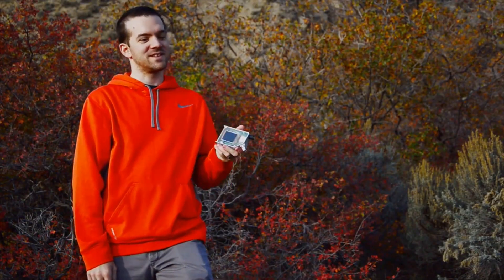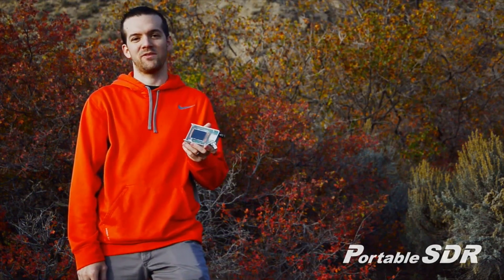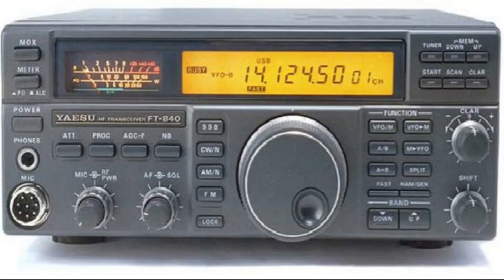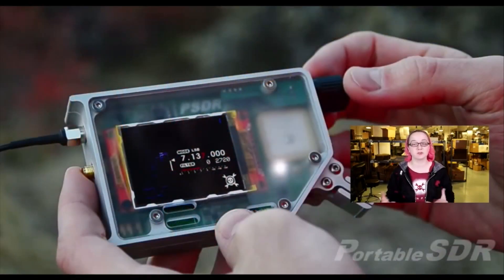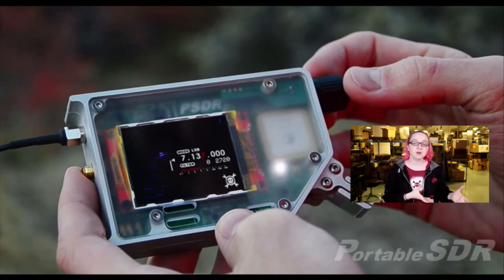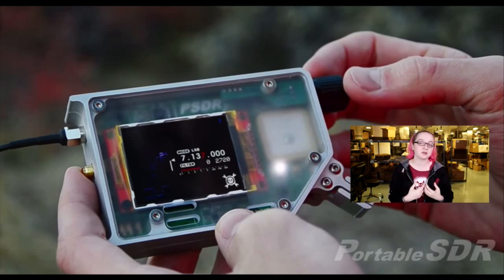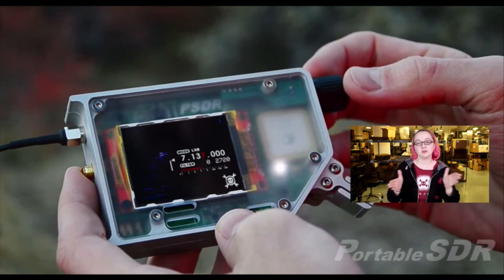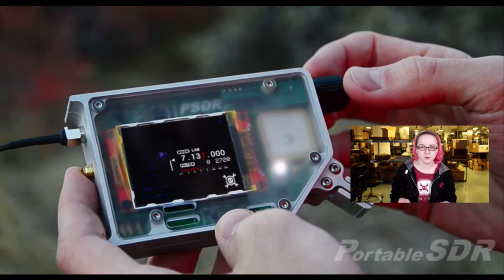PortableSDR - 2014 Hackaday Prize Judge Recap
See what the judges thought about the 2014 Hackaday Prize 3rd place winner.

The 2014 Hackaday Prize was a huge success thanks to the more than 800 entries which set Open Design as a priority. The Hackaday Prize will return in 2015.